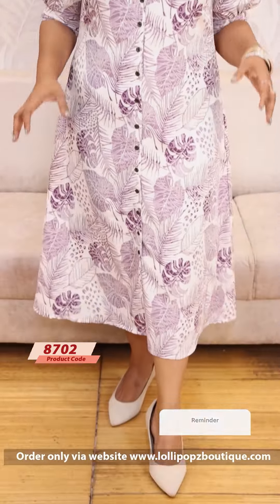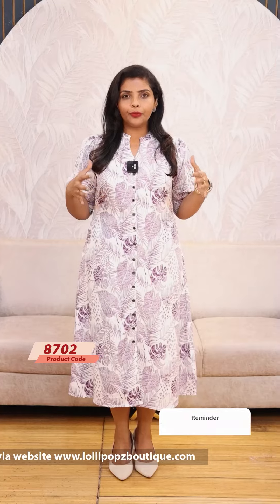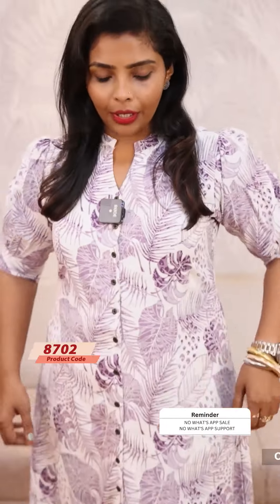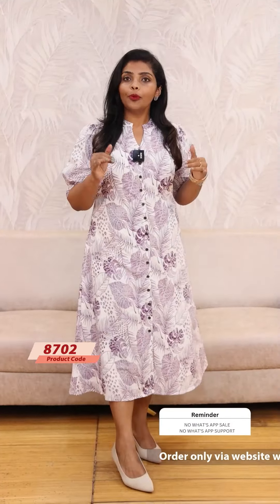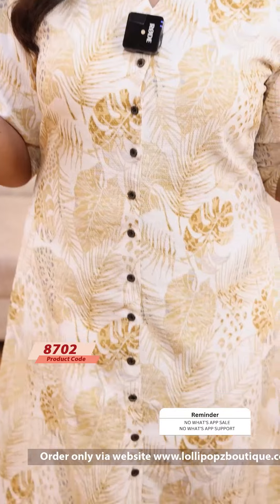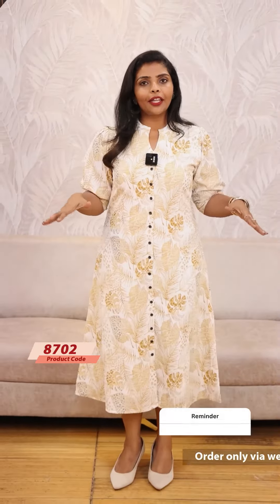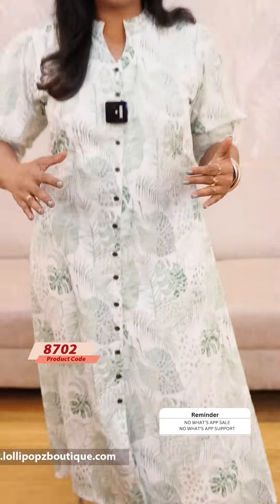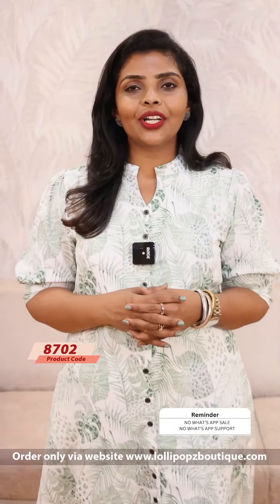Yeame Flora Indo -Western Dress(8702)@ Rs.949.00🔥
💰Price - Rs.949.00

🛂Customer Support
2. Raise your concerns in our website portal , customer support team will call you back